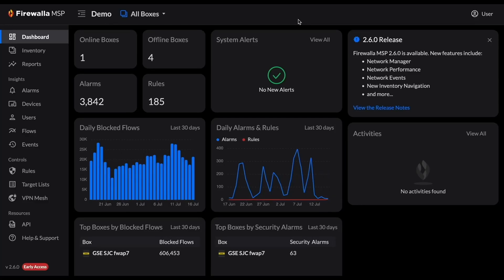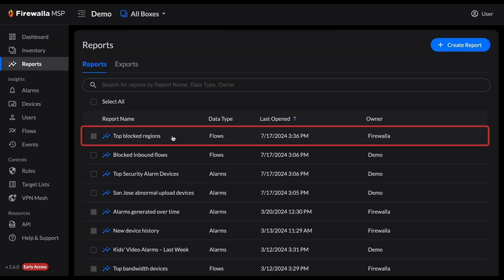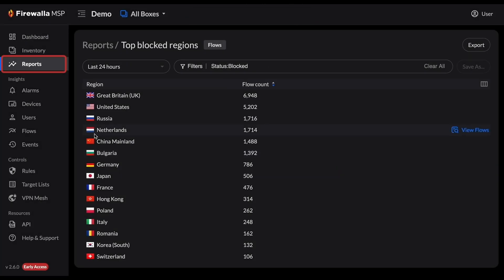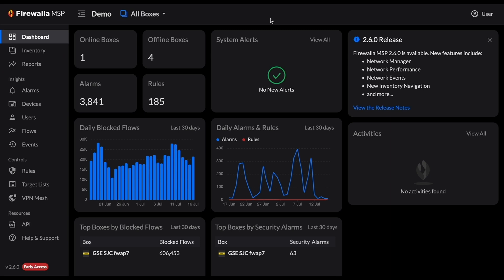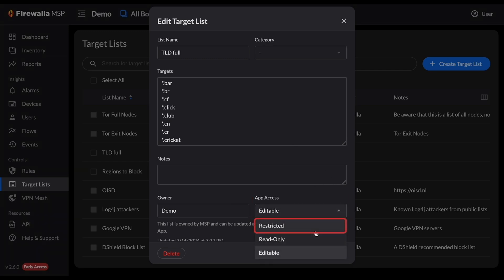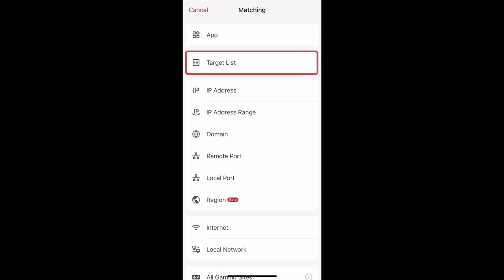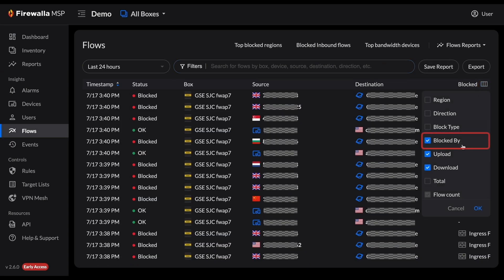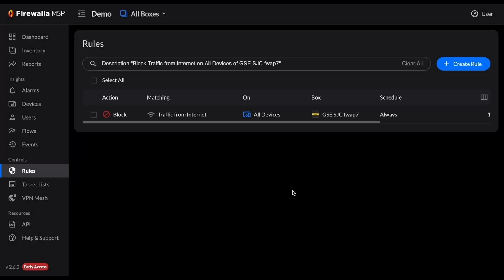Firewalla MSP 2.6.0 Video Release Notes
New Features in the MSP 2.6.0 Release

* Export Data from Flows, Alarms, and Reports
* Target List: Manage App Access
* Block Reason in Flows
* Rules API: Pause/Resume a Rule

Firewalla MSP is a Managed Security Portal designed for security and infosec professionals to manage multiple Firewalla boxes remotely. for details.

00:00 Introduction
00:07 Exporting Data from Flows, Alarms, and Reports
01:01 Target List: Manage App Access
02:03 Block Reason in Flows